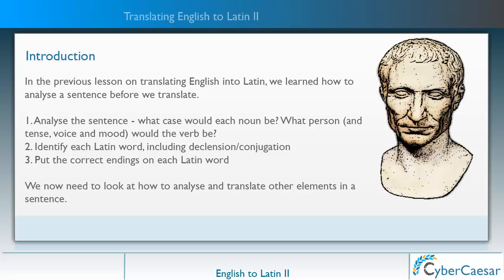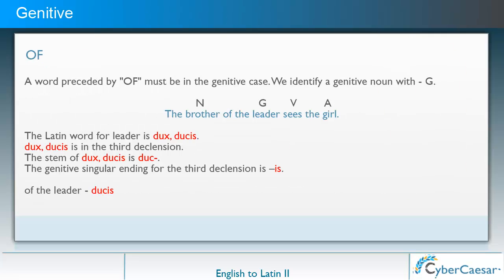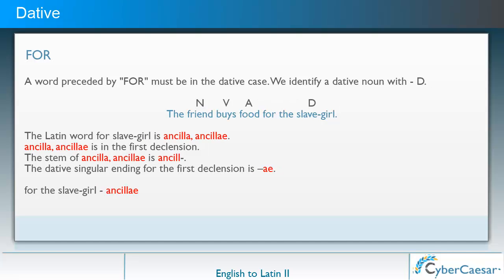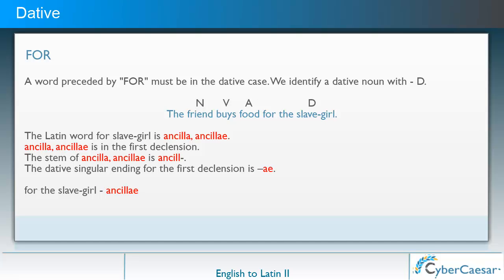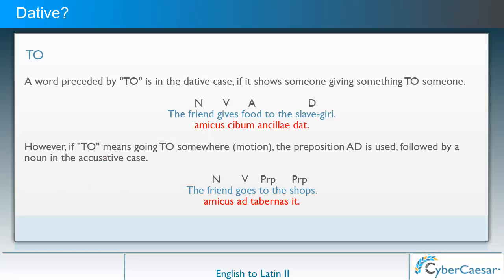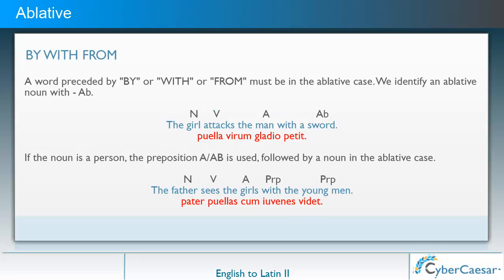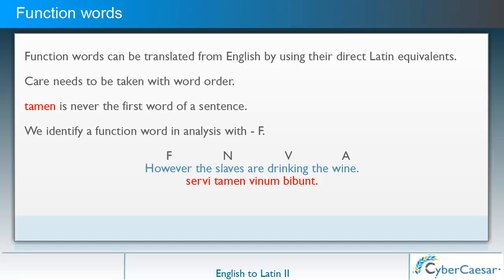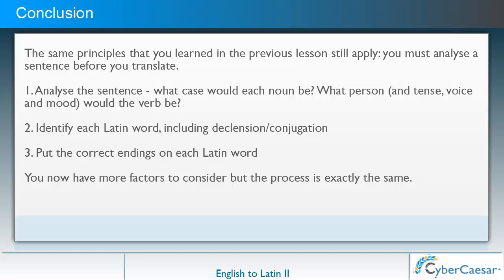Translating English to Latin Lesson 2